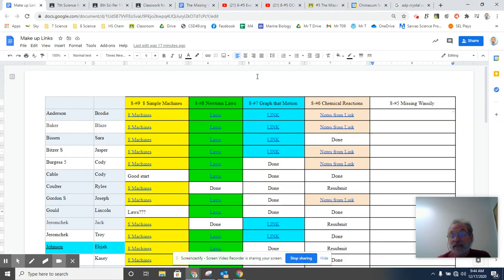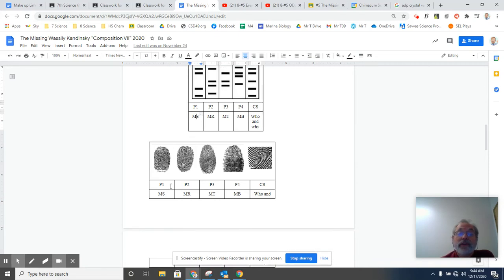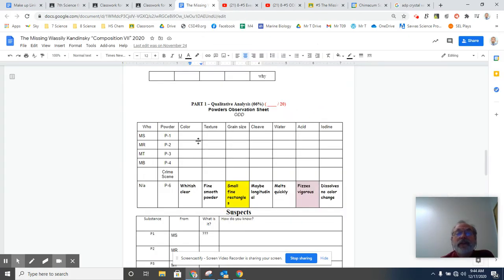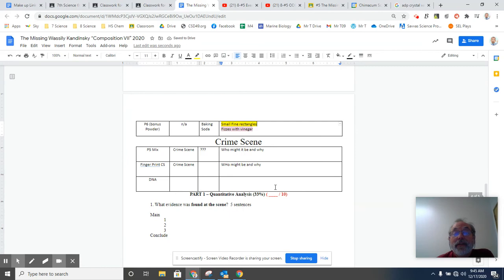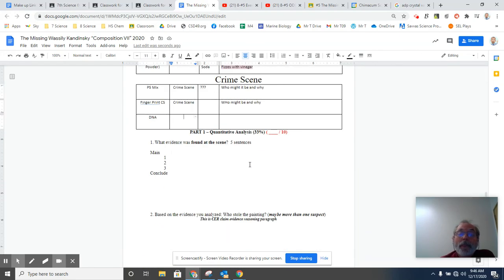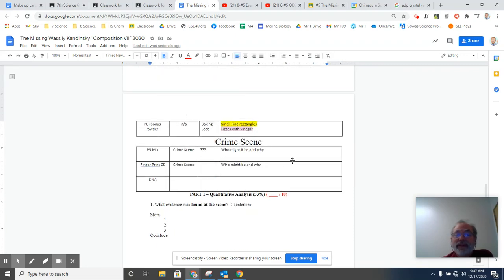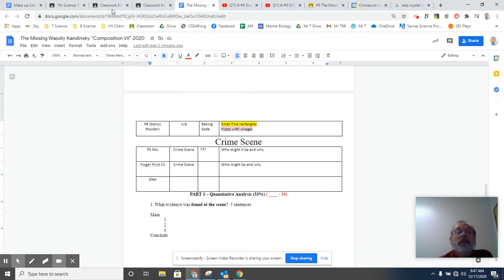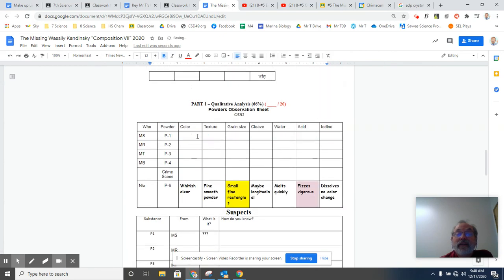8-#5 Missing Wassily Kandinsky